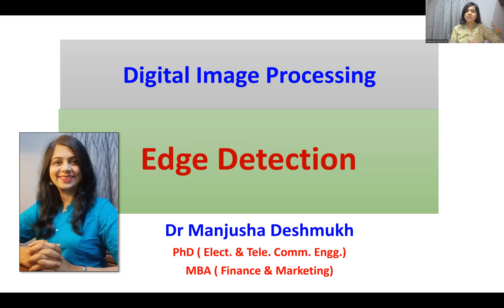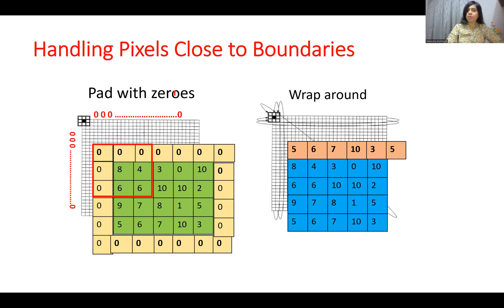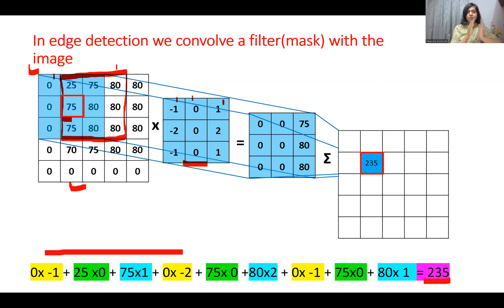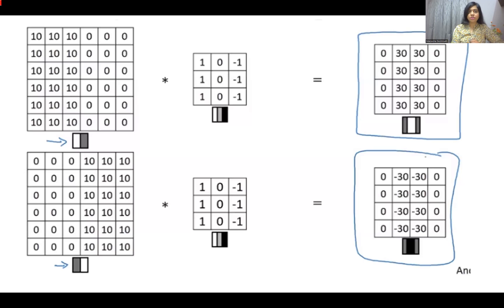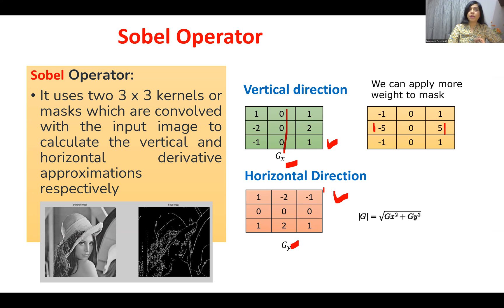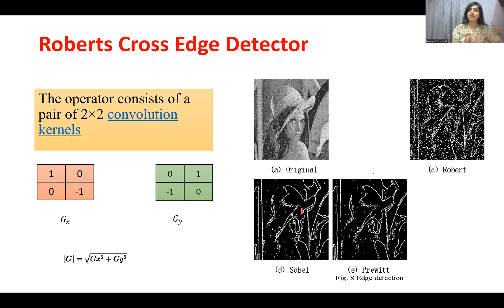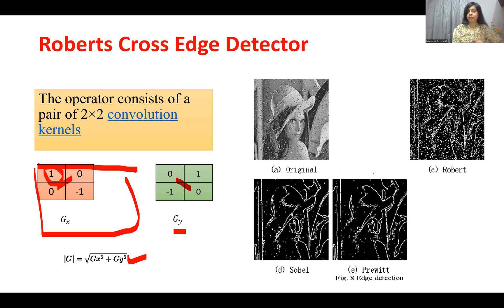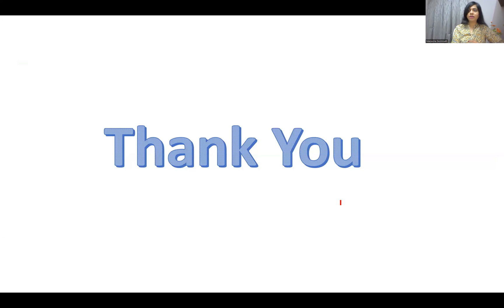Edge detection in digital image processing : Dr. Manjusha Deshmukh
Video  is animated for easy understanding of topic.